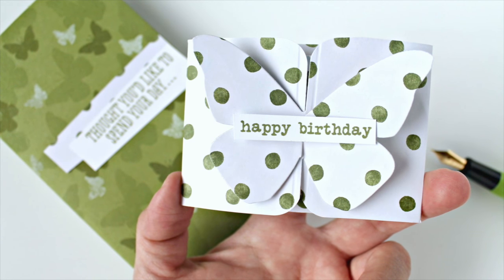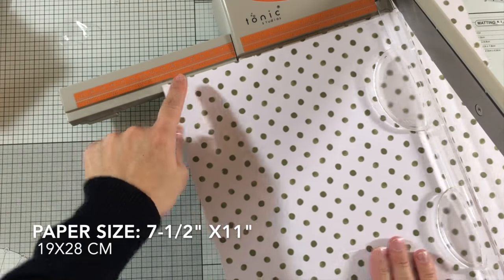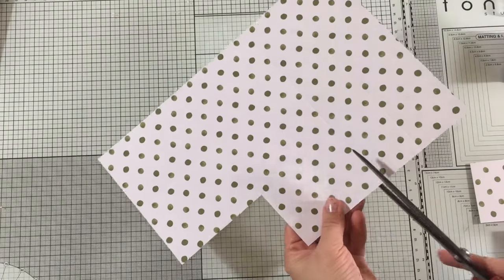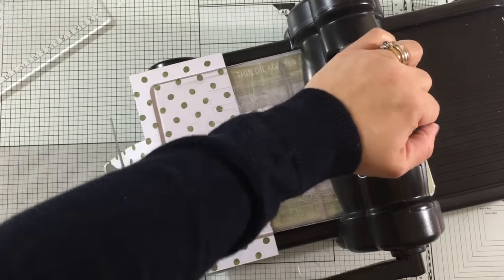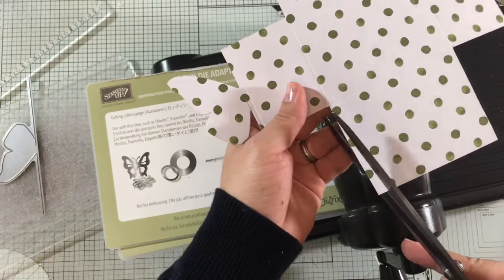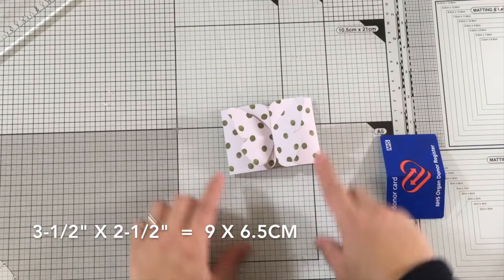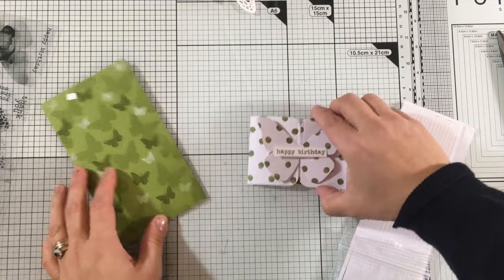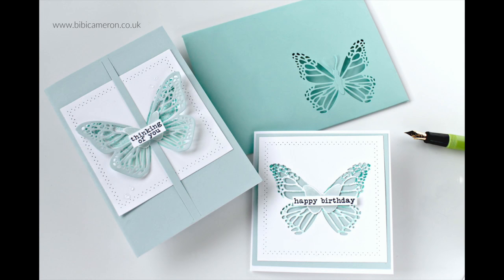Money /Gift envelope idea with Butterfly Card dies by Concord & 9th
A 4 minutes video tutorial to show you how to make an easy  envelope gift card using Butterfly Card Dies by Concord and 9th.